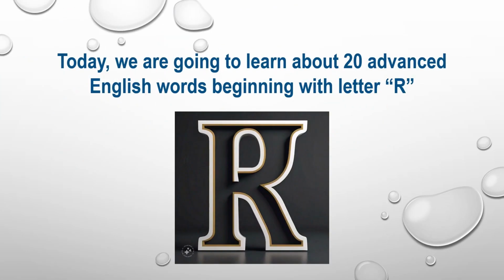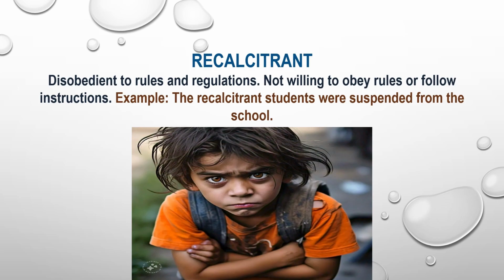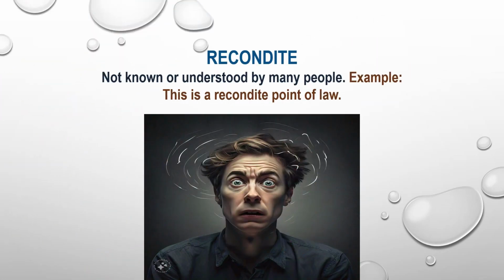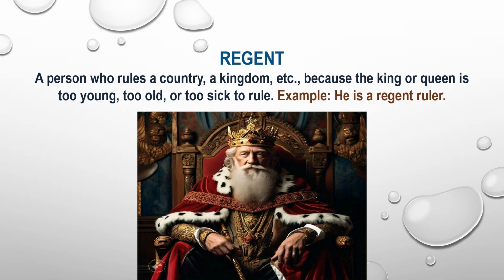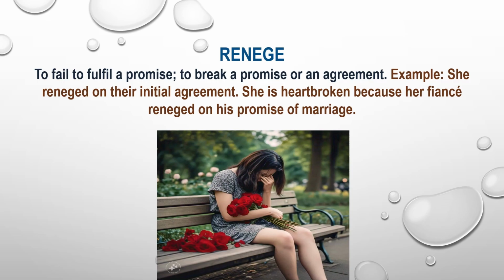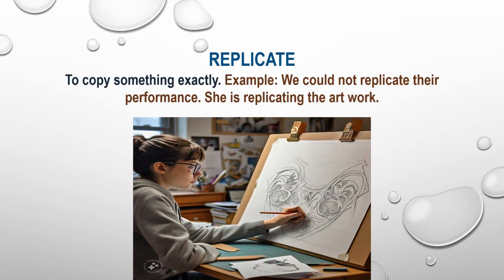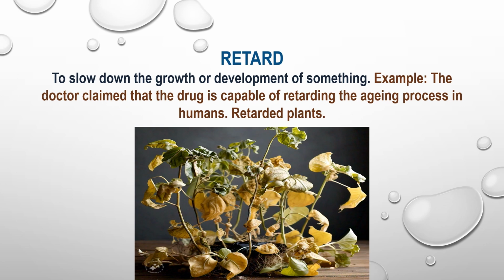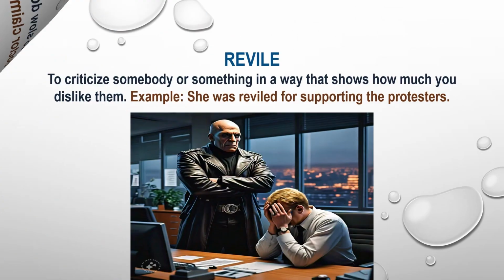Learn advanced English words beginning with letter R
Learn advanced English words beginning with letter R. Improve your English fluency with these advanced English vocabulary.